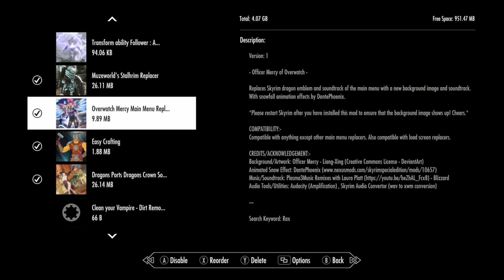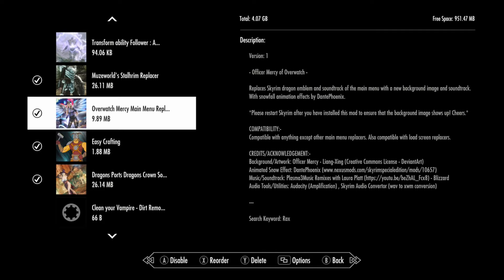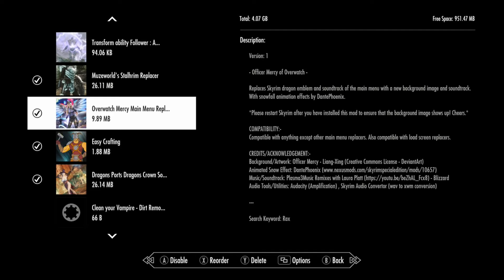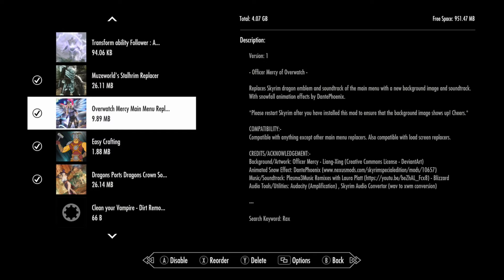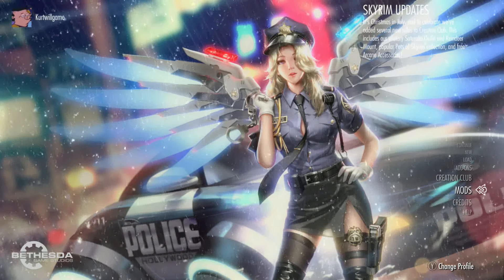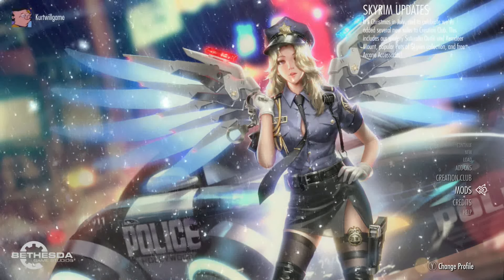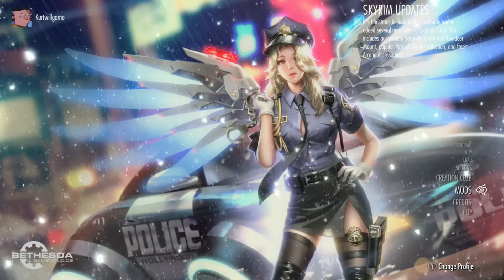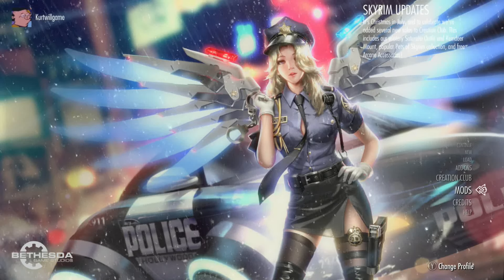Skyrim SE Xbox One Mods|Overwatch Mercy Main Menu Replacer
Overwatch Mercy Main Menu Replacer
By Raxxinate
Xbox One: